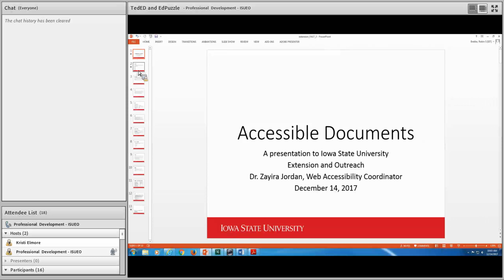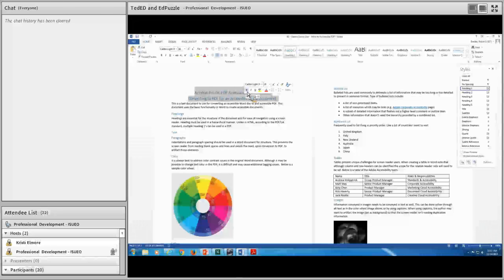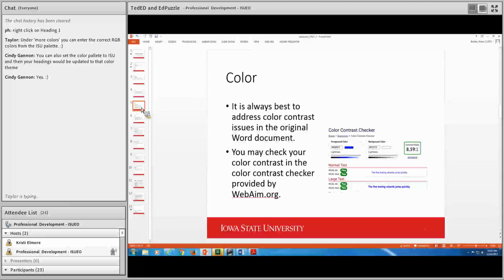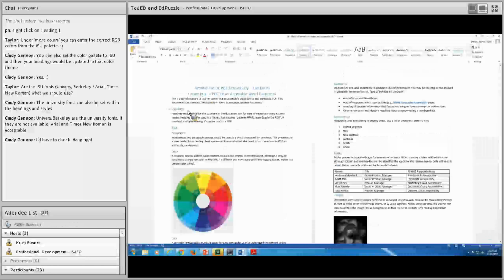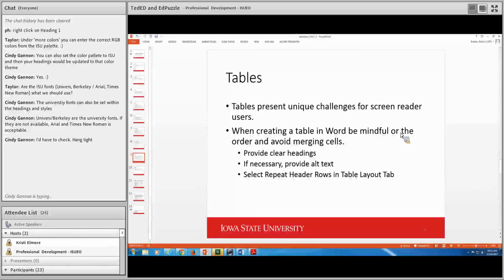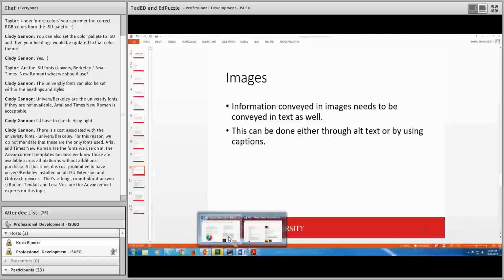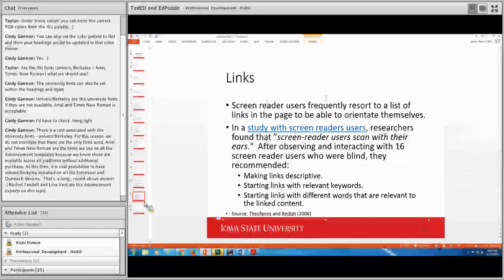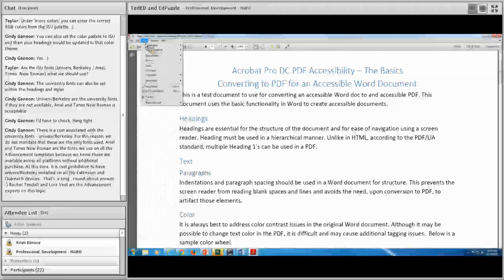Digital Accessibility: Accessible Documents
Many of the documents you create using Word might end up being shared or distributed to others as email attachments or through websites. They may also be viewed on a cell phone or turned into pdfs. Taking a few simple steps, you can increase the accessibility of your documents which will translate into having your content be reachable to viewers and users who are mobile or who may resort to assistive technology to read documents. Even better! You will be contributing to creating accessible pdfs when you start with an accessible Word document. Join us to learn these simple techniques to make your documents accessible.